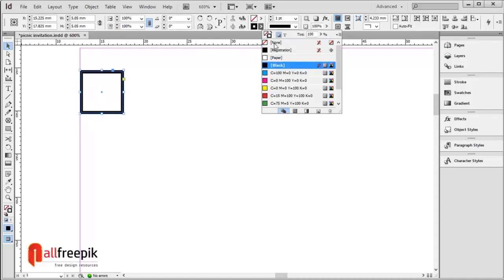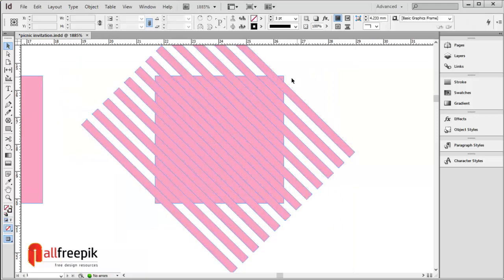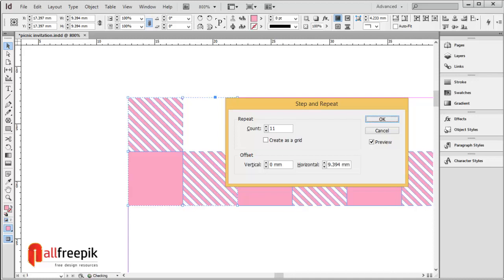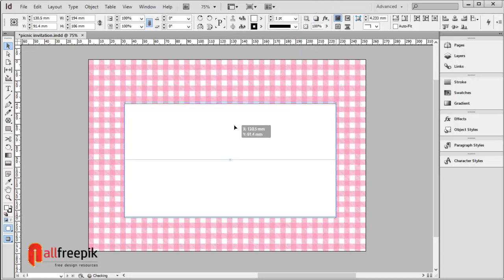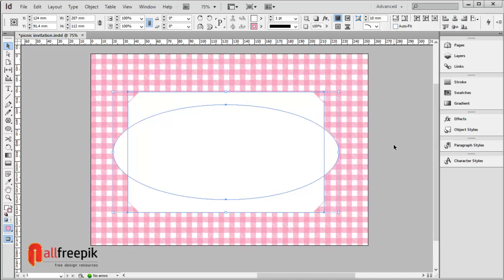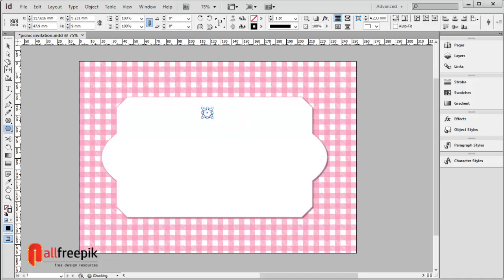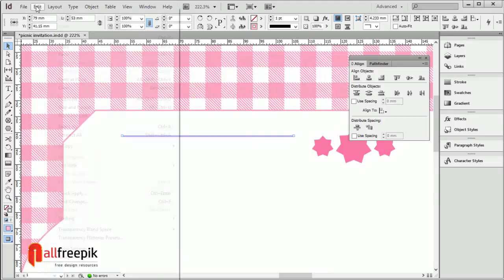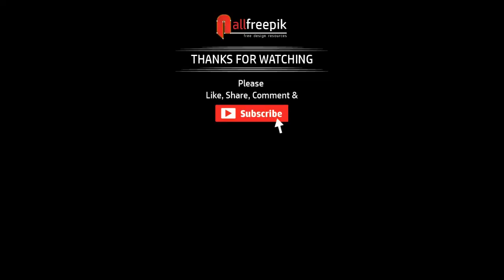How to Create a Beautiful Picnic Party Invitation Card Design in Adobe InDesign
Hi viewers, this tutorial guides you step by step, “how to create a beautiful picnic party invitation card design” in adobe indesign.